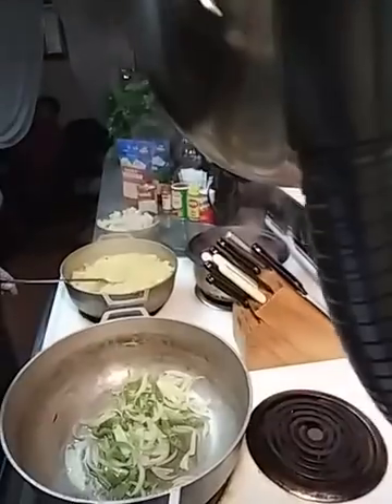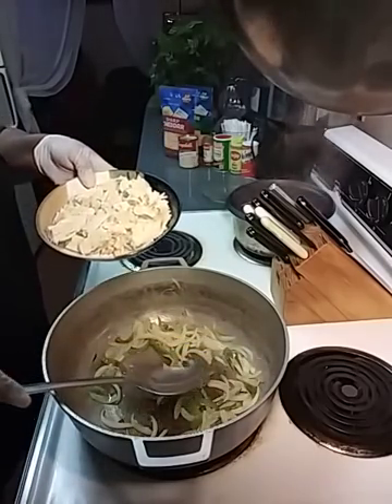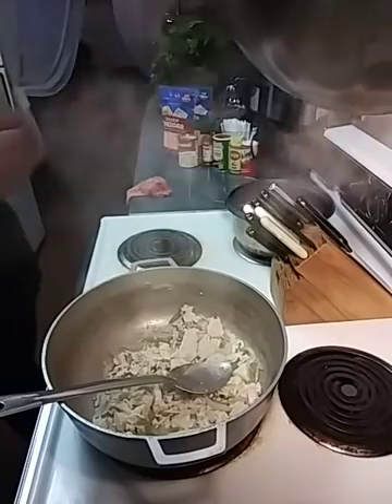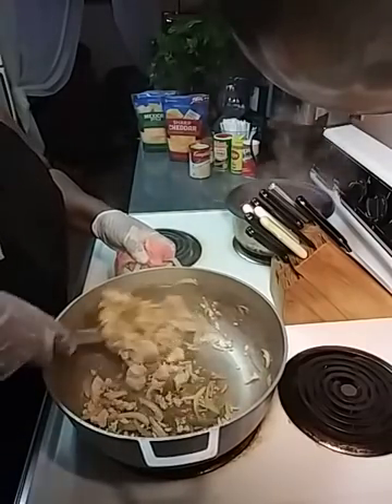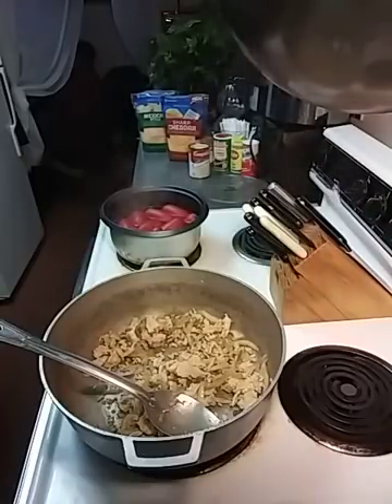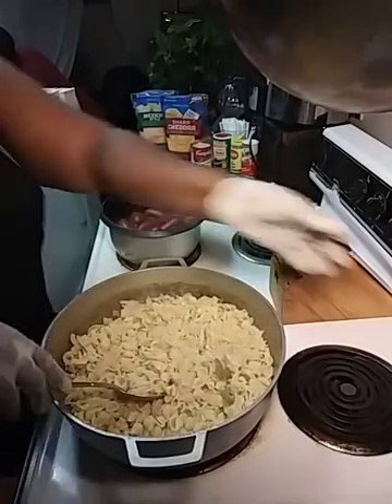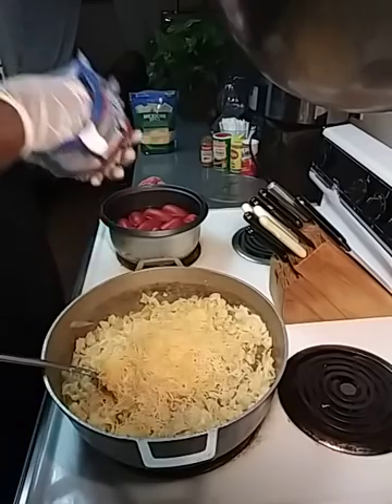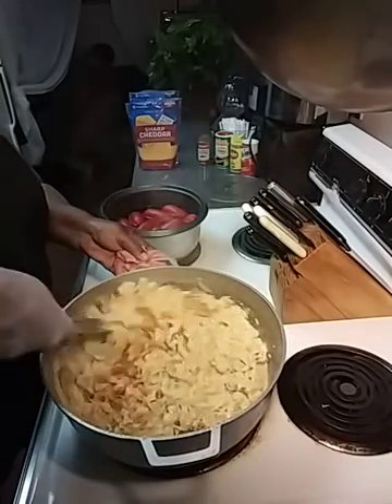CHICKEN HELPER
Chicken, Noodles,bell peppers and onions pasta dish